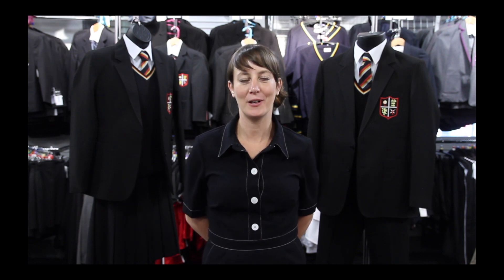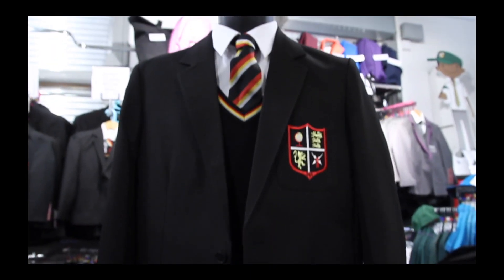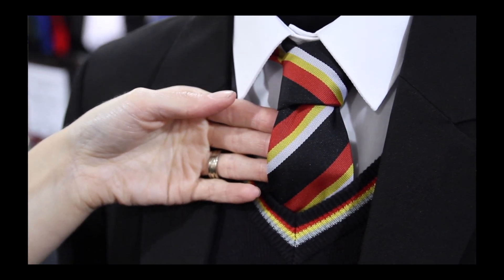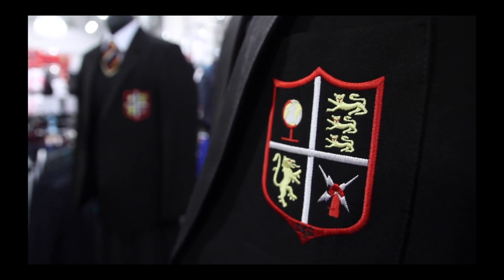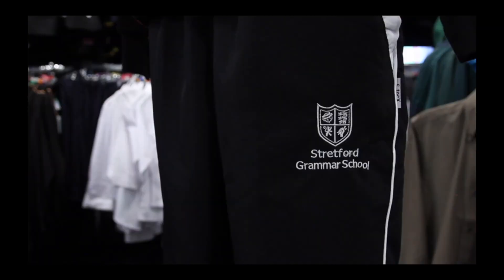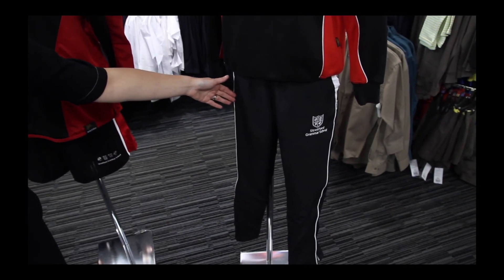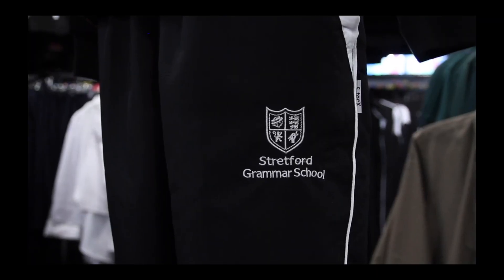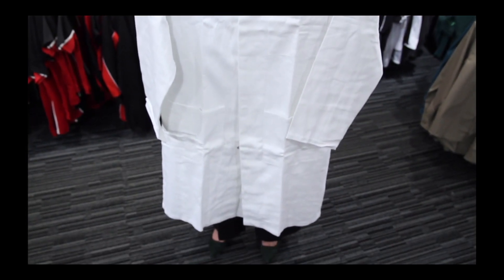Stretford Grammar School - Uniform Tour 2021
A tour of the school uniform required for the upcoming 2020/21 year.

In store uniform consultations now available to book through the website.